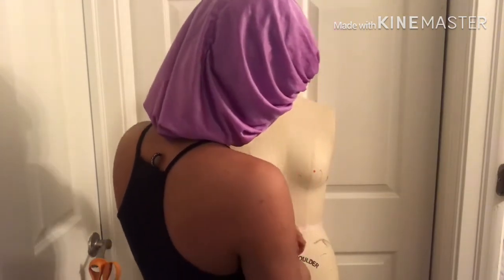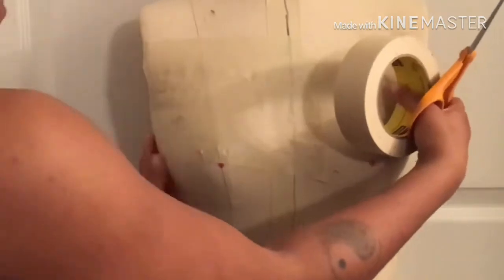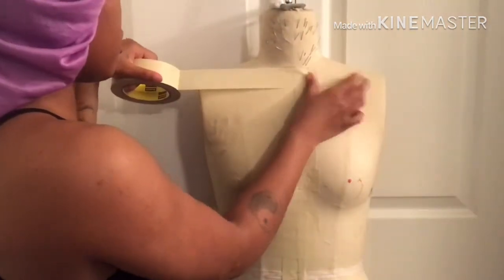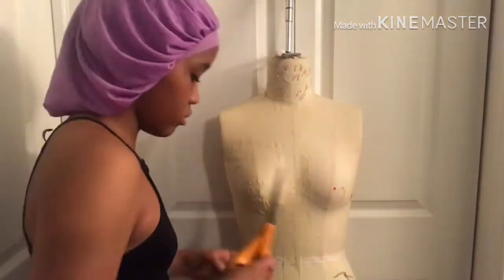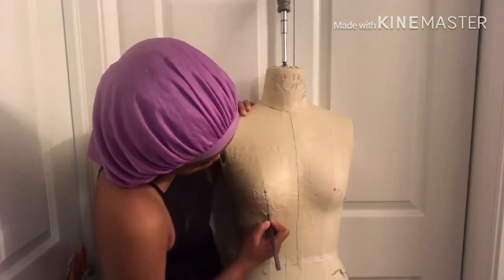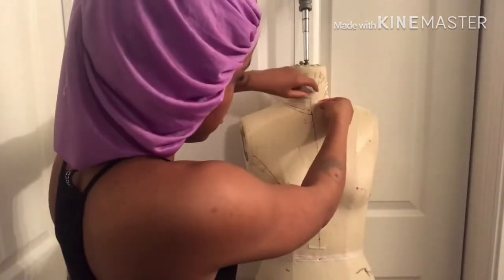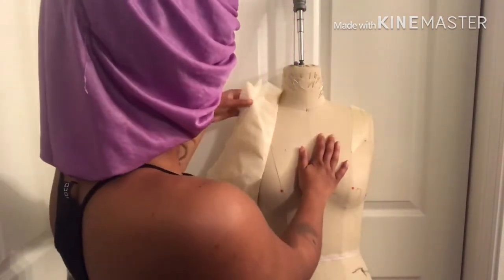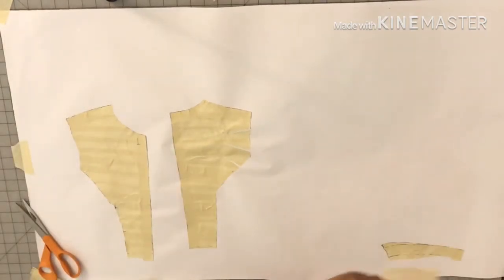How To | DRAPING With TAPE?! DIY Draping Bodice Block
Wanted to test out this new “draping” technique I keep seeing on Instagram. I’ve looked on YouTube for videos on it for a while and I can’t find any so I thought I’d give it a shot! I honestly like it a lot.